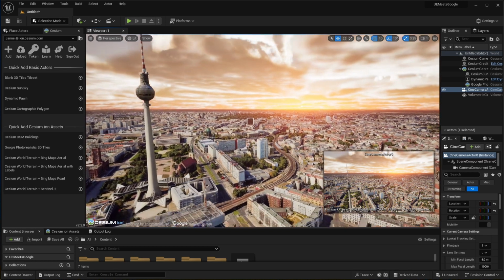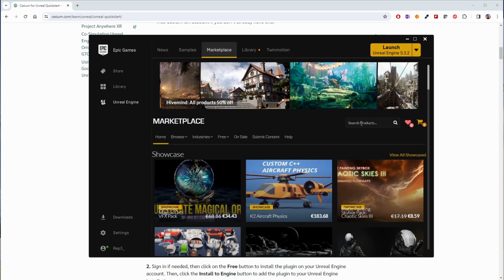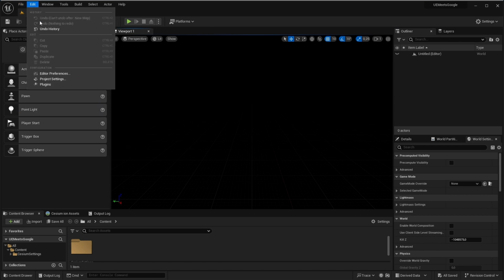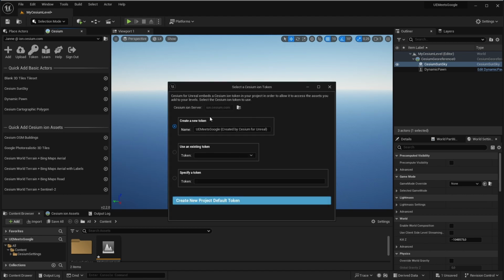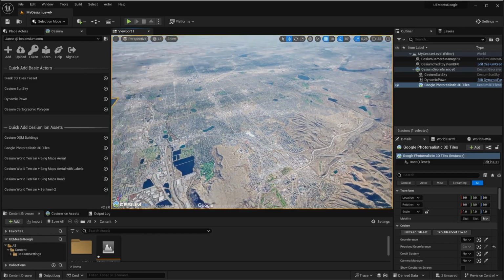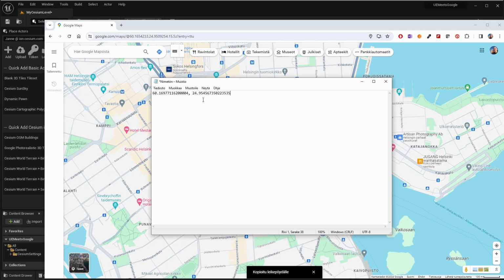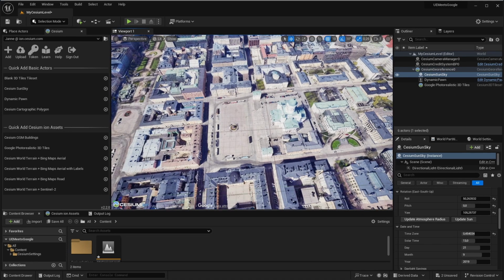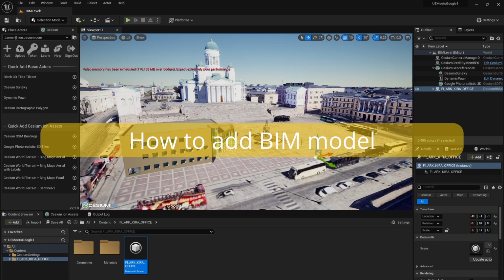How to bring Google 3D maps to Unreal Engine - Tutorial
In this tutorial you will learn how to bring Cesium Geospatial 3D information in to Unreal Engine(UE) and how can you start to utilize massive Google photorealistic 3D tiles in your own UE project.
This is beginner level tutorial and very easy to follow.

Unreal Engine is a game engine and development environment developed by Epic Games. In Architecture, engineering, and construction (AEC): Unreal Engine can be used to create detailed, interactive models of buildings and infrastructure, helping architects, engineers and contractors  to visualize and test their designs.
Unreal Engine is freely available to download from the Unreal Engine Simply sign up for a free account and download the engine to get started.

Cesium for Unreal combines the 3D geospatial capability of Cesium with the high-fidelity rendering power of Unreal Engine, unlocking the 3D geospatial ecosystem for game engines. Cesium for Unreal is free and open source visualization plugin.